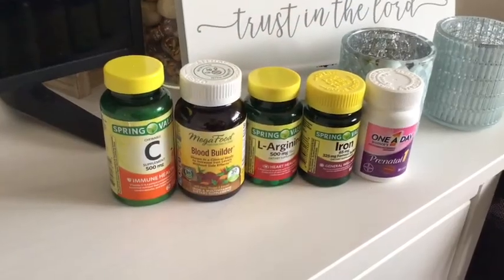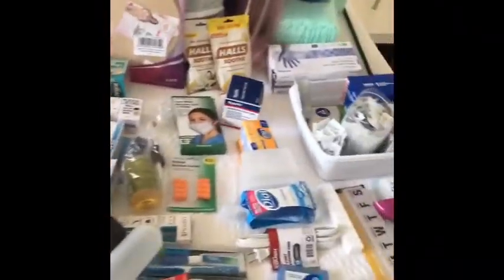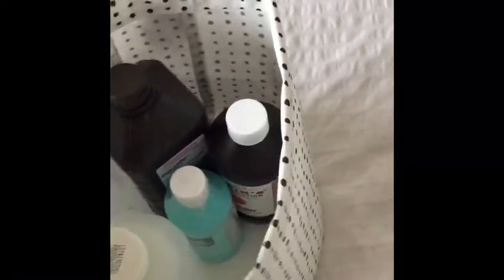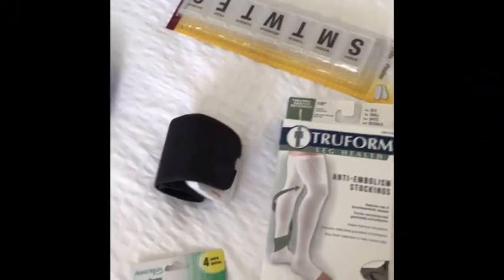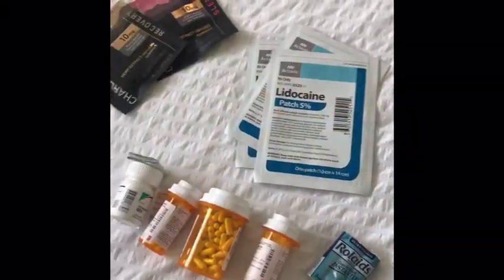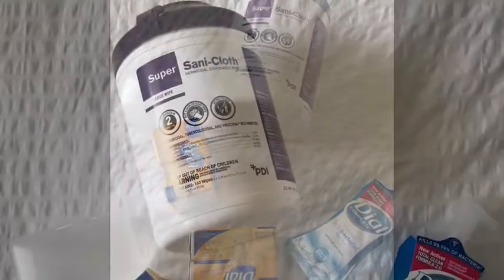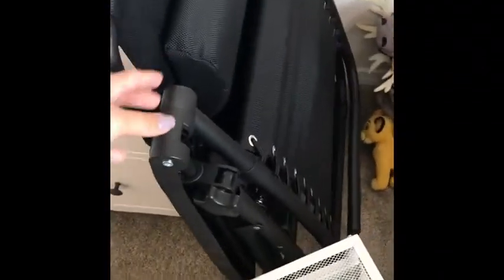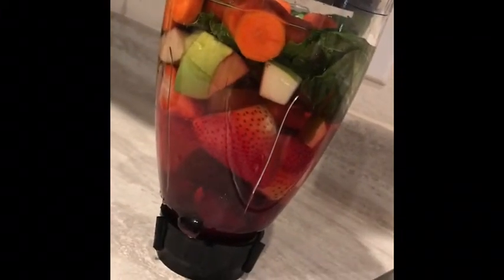My supply list for Tummy Tuck, Lipo, and BBL in Tijuana Mexico